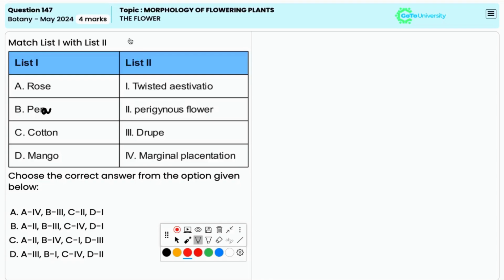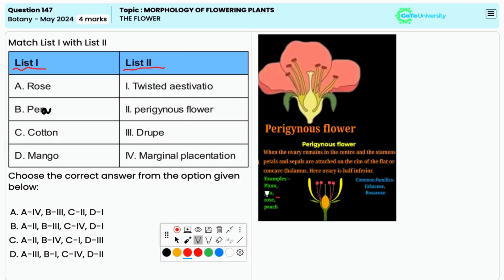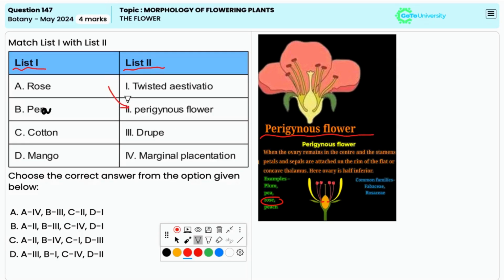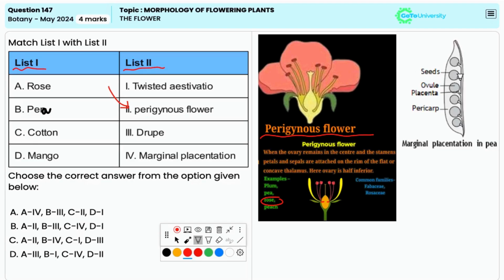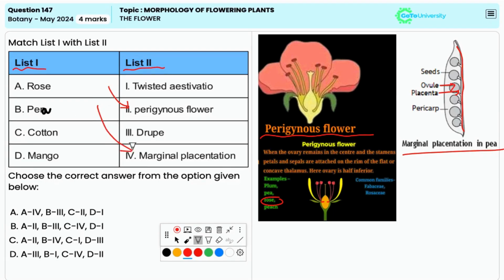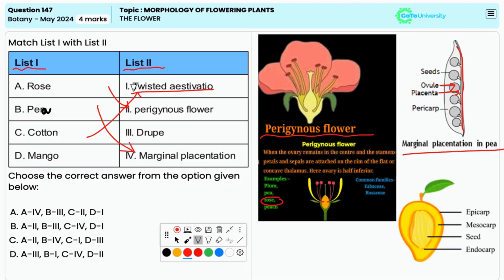NEET Past Paper Botany May 2024 |Q147| The Flower: Detailed Overview | Morphology | The Flowers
Topic Name: [MORPHOLOGY OF FLOWERING PLANTS] | [THE FLOWER] | [Practice Test]